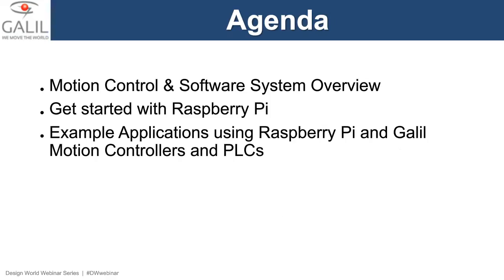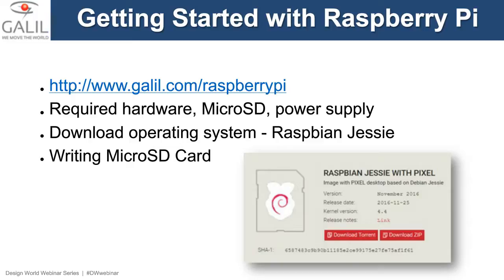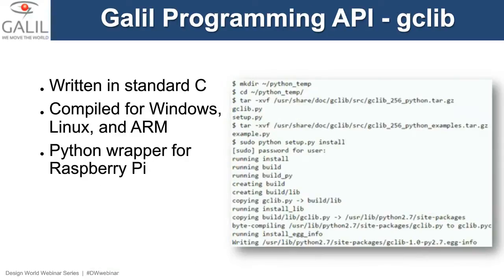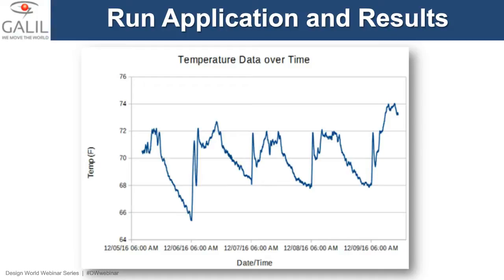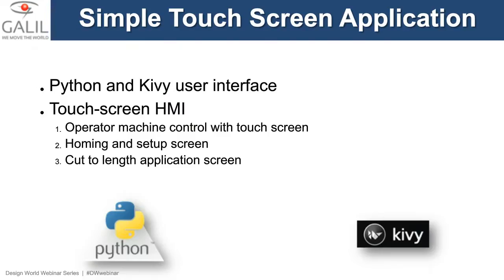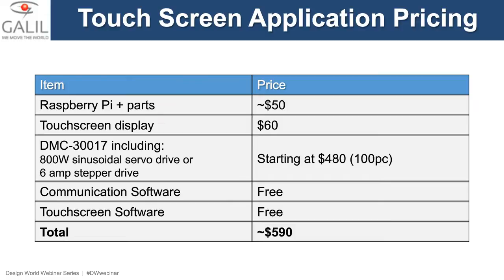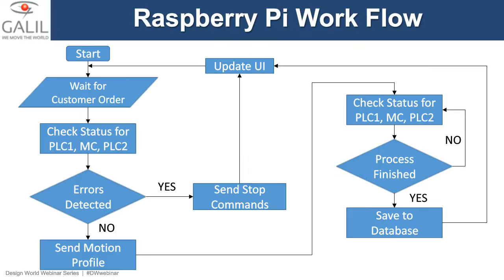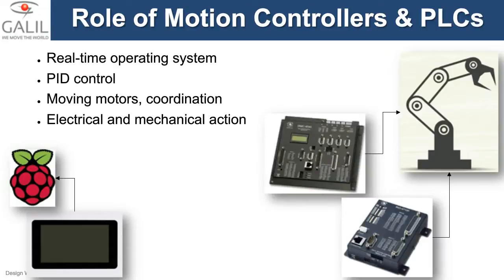Using Raspberry Pi to Create Powerful, Low Cost Solutions with Galil Controllers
With the recent advancements in single board PCs, having a powerful computing device is now easier and more cost effective than ever. The Raspberry Pi Foundation and its Raspberry Pi models has particularly set the stage for this new form of computer. But what is its role in the automation industry? In this webinar, we will discuss where the Raspberry Pi fits in and how it can be used with Galil’s high performance controllers and PLCs.